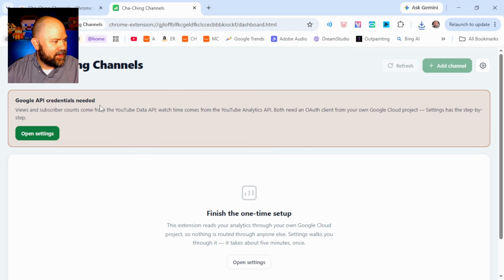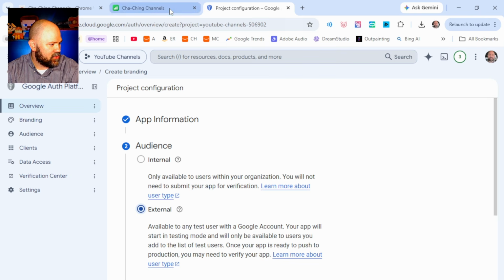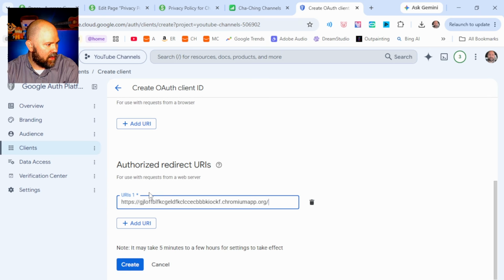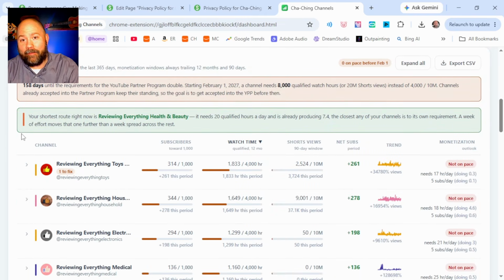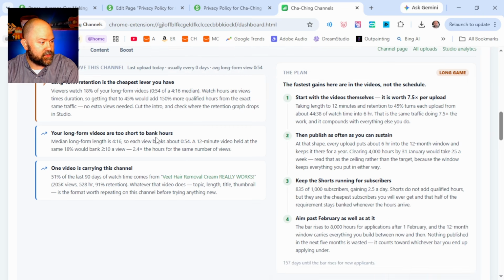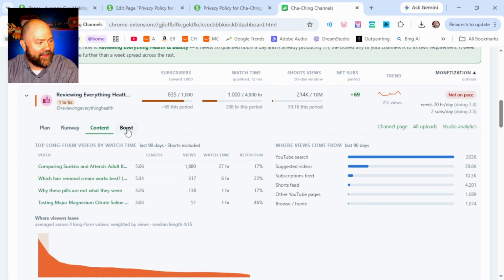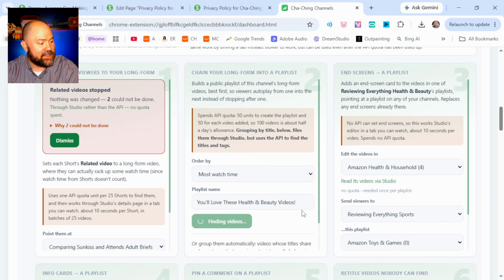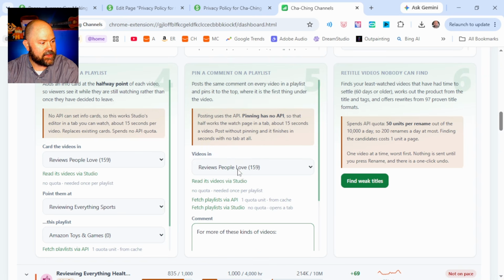A NEW TOOL to Get Monetized by February 1st!